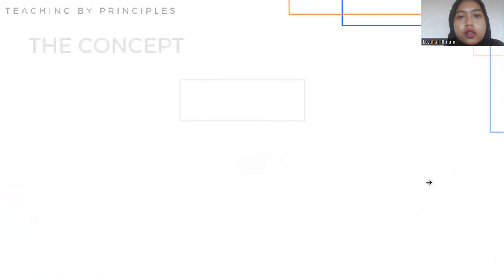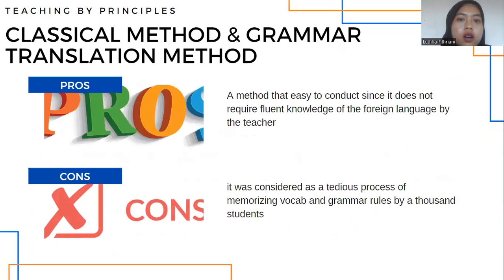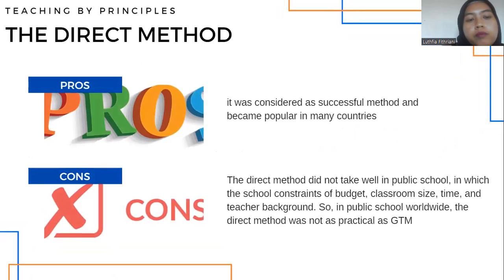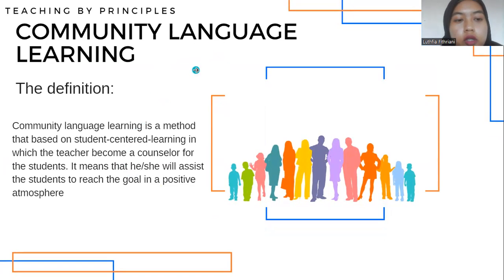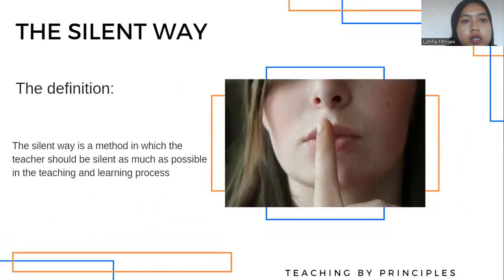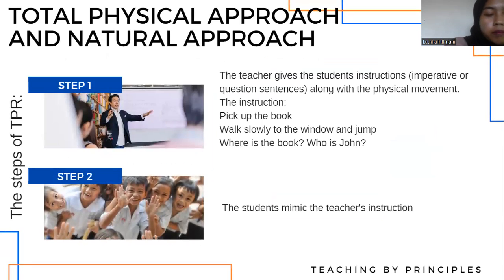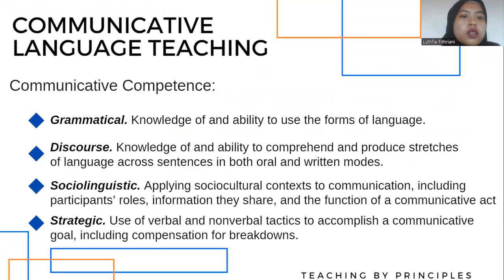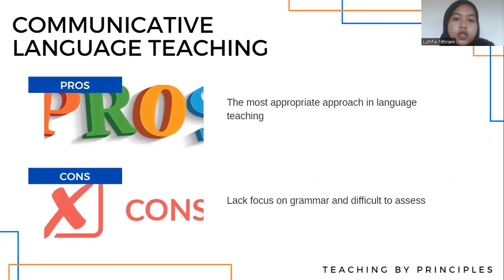Chapter 2: A Century of Language Teaching I Luthfia Fithriani